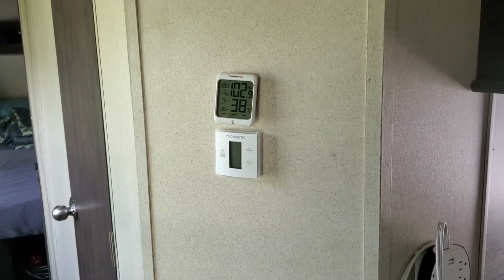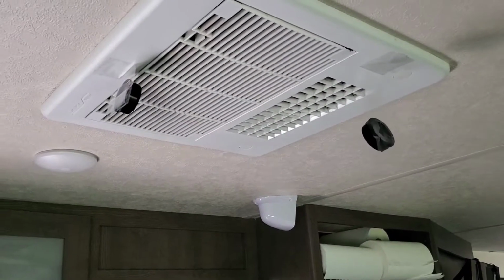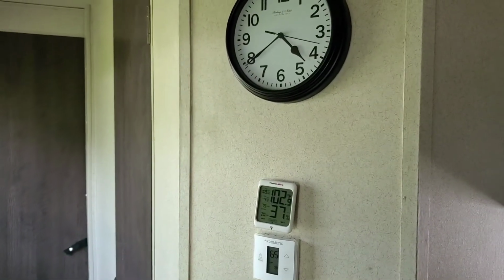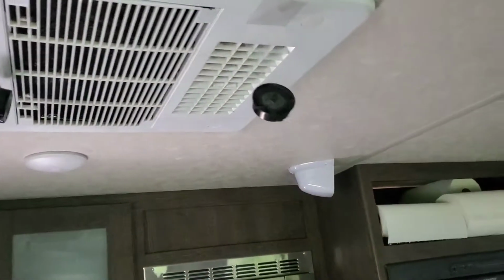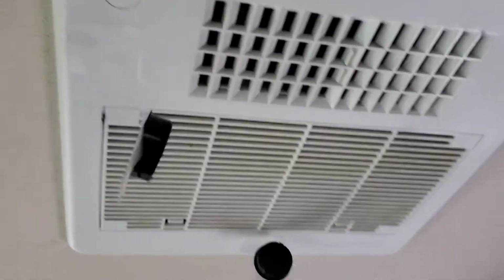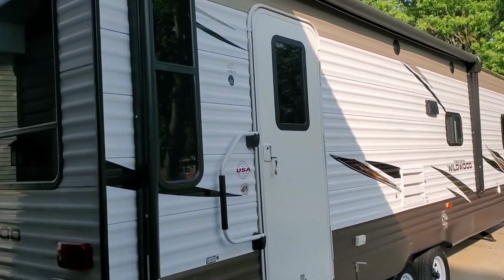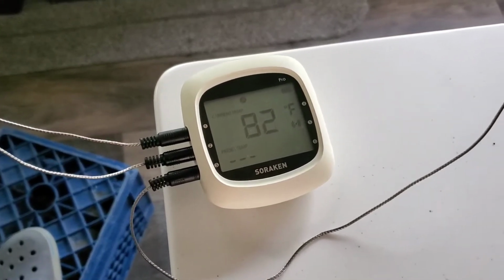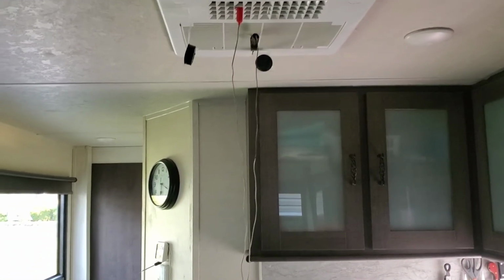New Dometic 15k btu 2nd run 102 degrees!!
in this video I used an additional fan and was able to drop 20 degrees in 2 hours.